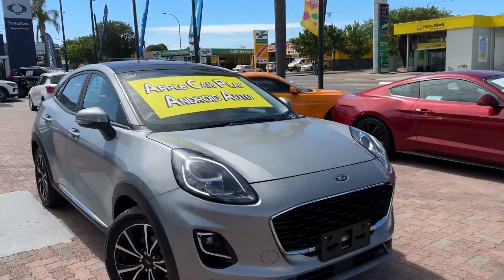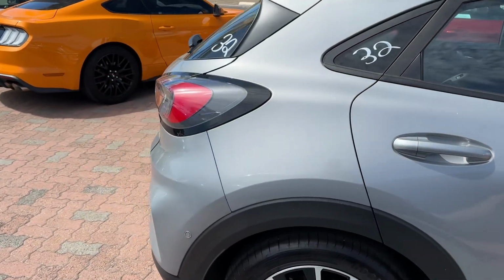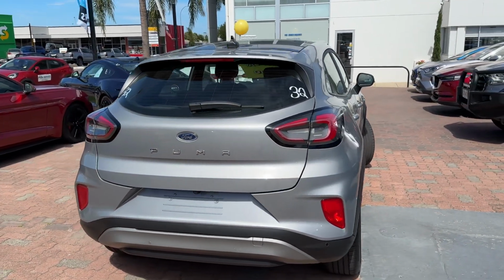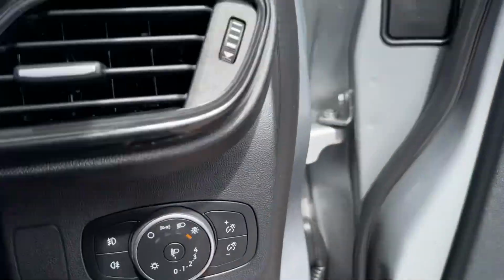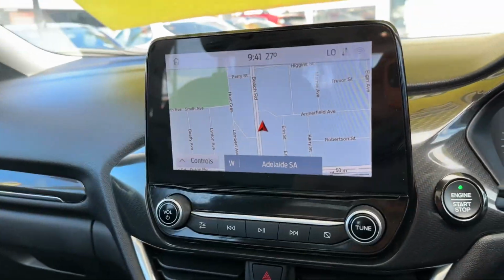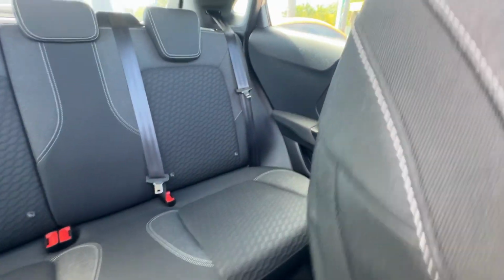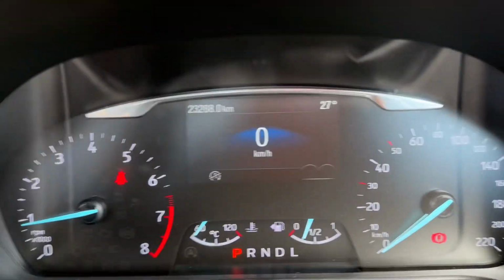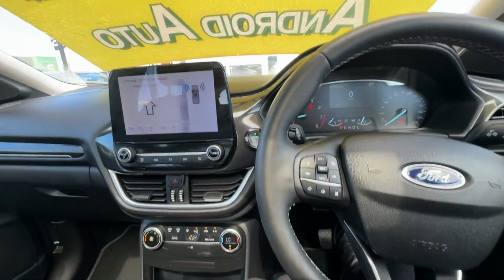2020 Ford Puma with heaps of factory options !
Don’t miss out on- tremendous value